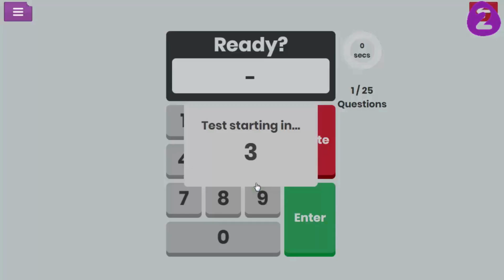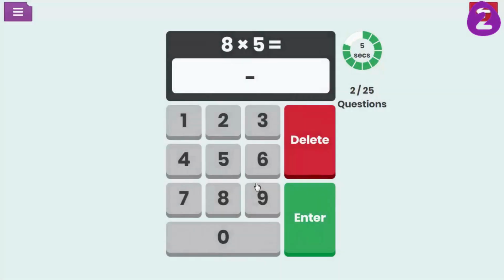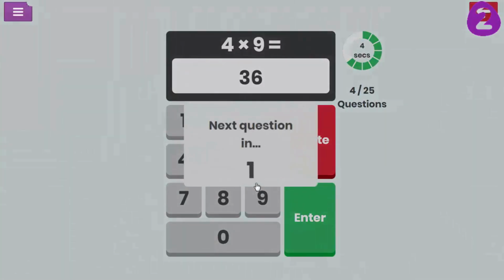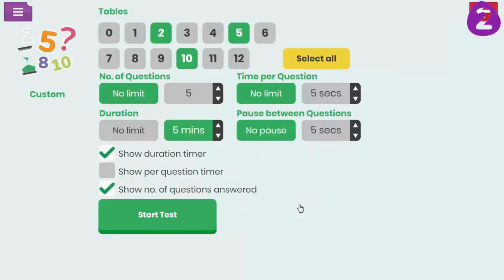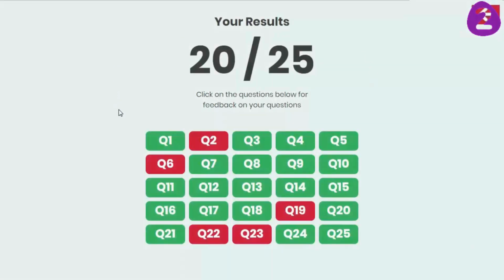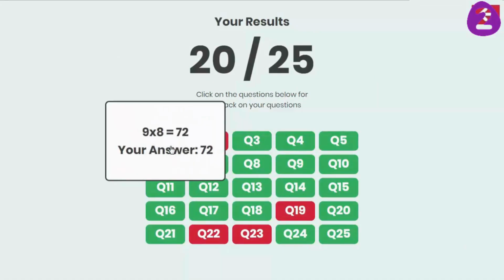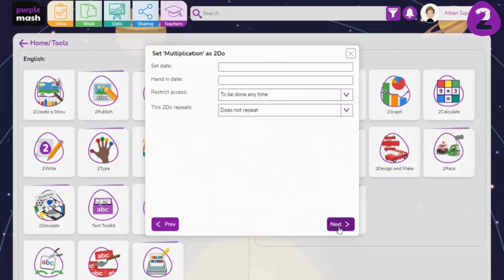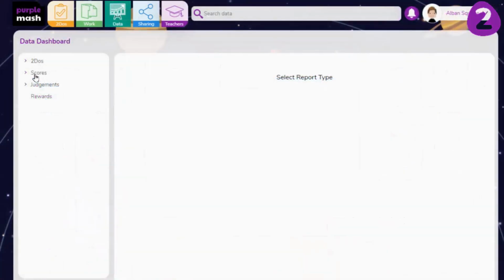Get set for the multiplication tables check | MTC Tool by Purple Mash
We've got you covered for the compulsory multiplication tables check for Year 4 pupils.

The Multiplication Tables Checker is the perfect tool to prepare children, with assessment mode, which is designed to look, feel and operate just like the real test.

There's also make custom mode with its range of customisable options.